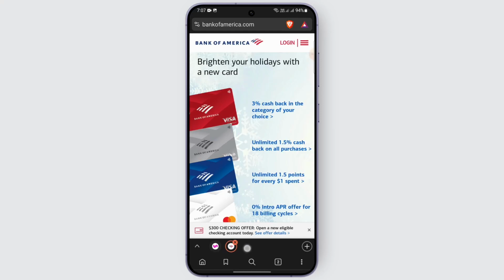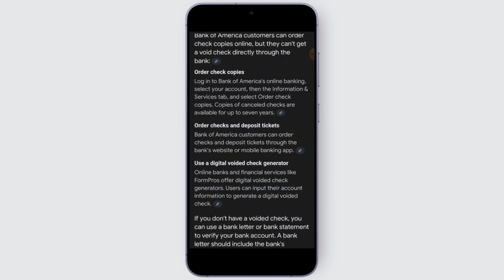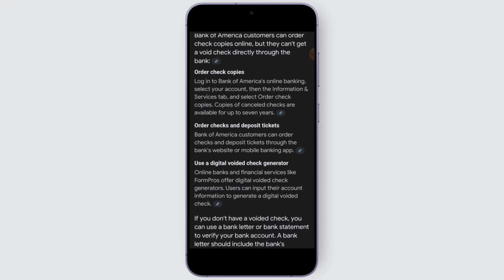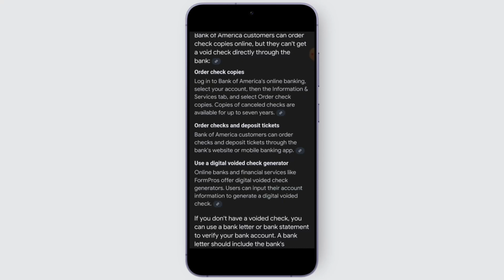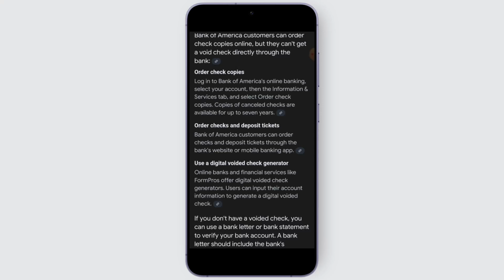How to Get Void Check Online Bank of America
Learn how to get a voided check from your Bank of America account online with this simple guide! This video will show you how to access and print a voided check directly from your online banking account, without needing to order paper checks. Whether you're asking, "How do I get a void check from Bank of America?" or need help setting up direct deposits or payments, this tutorial has you covered. Watch now to easily obtain your voided check!

Timestamps:
00:00 How to Get a Void Check Online from Bank of America
00:10 How Do I Print a Voided Check from My Bank of America Account?